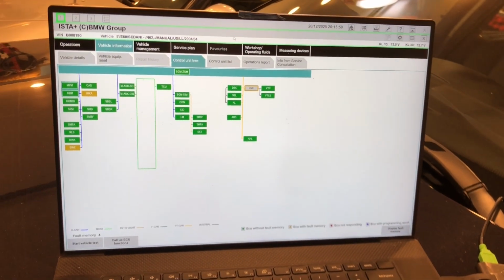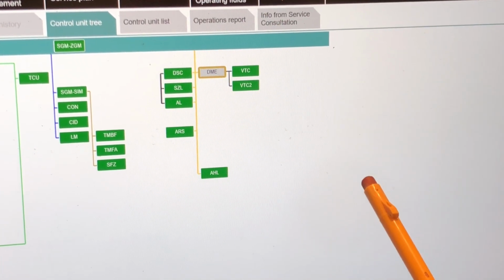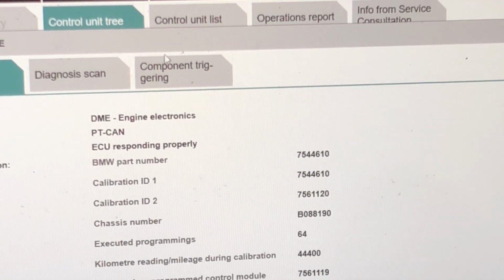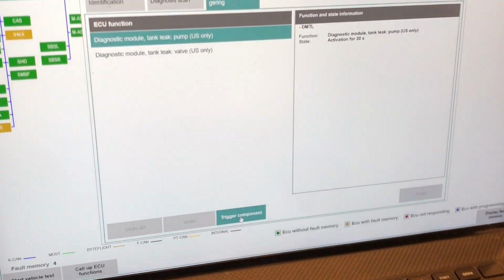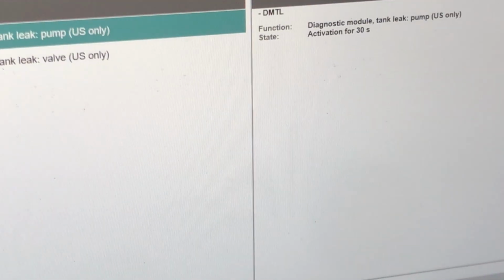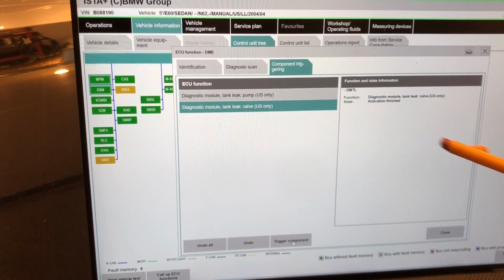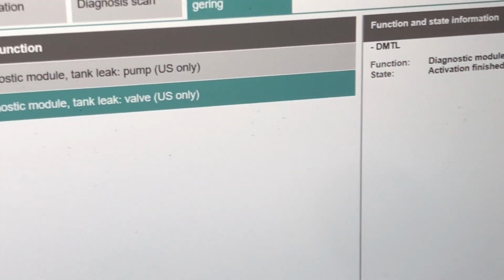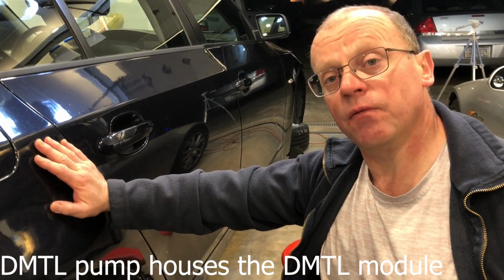DMTL pump diagnosis and replacement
This video details the diagnostic procedure and replacement of the DMTL (Diagnostic Module, Tank Leak) pump/module in an E60 BMW.